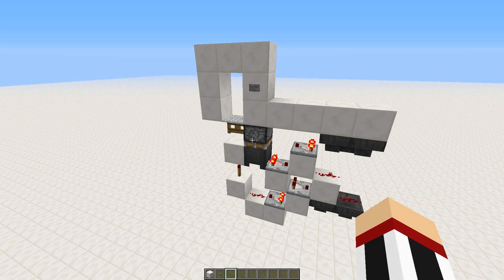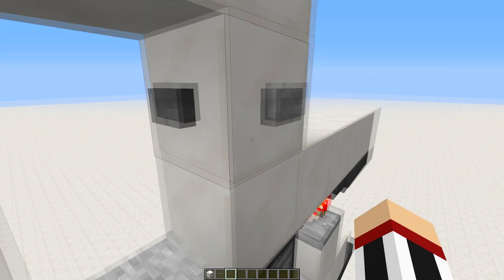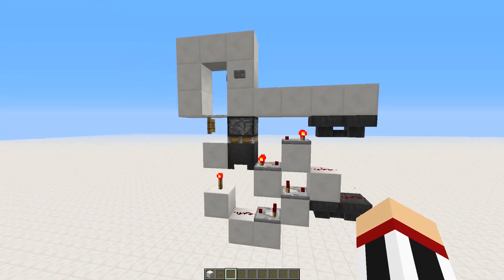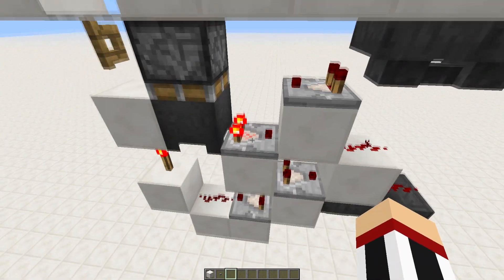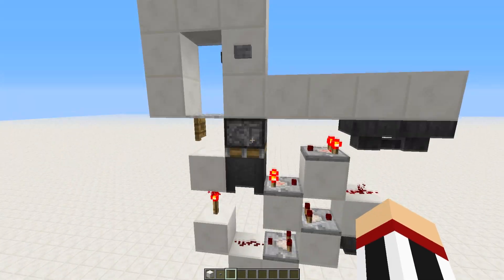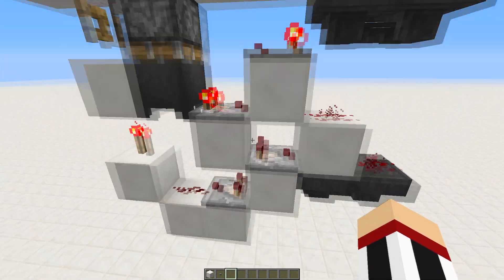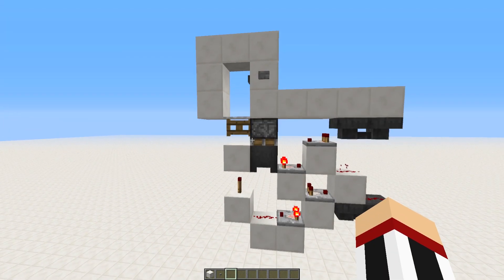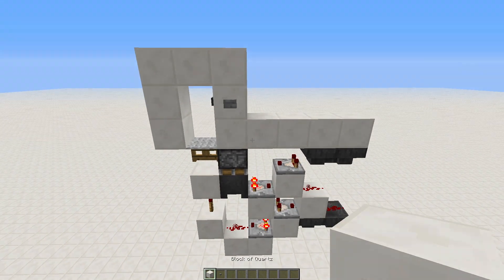Small T Flip Flop Activated Invisible Door!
I show you an invisible door circuit with a total volume of only 30 blocks :)

RedCloud is a private, whitelisted server. We are currently not accepting applications.

its very easy to use and comes with a lot of features and options!